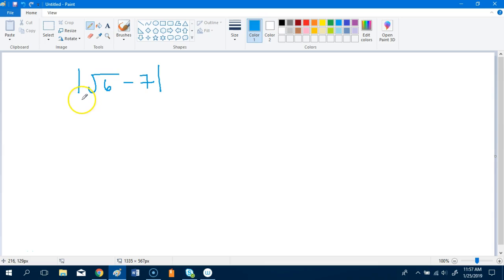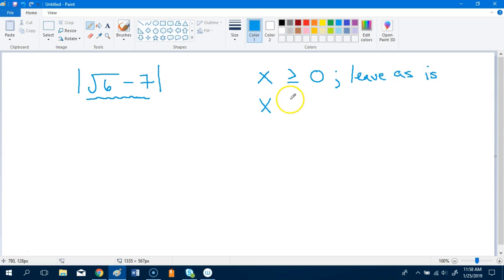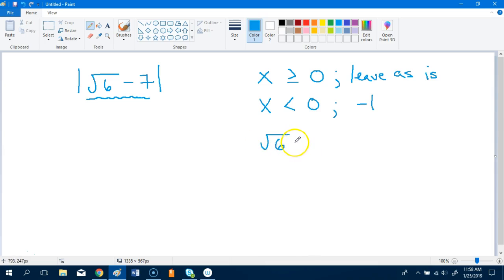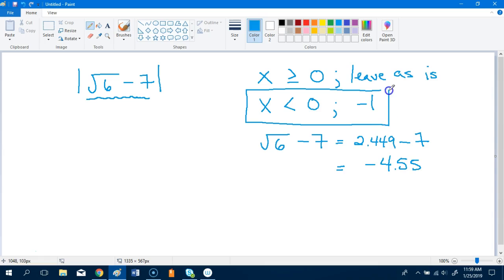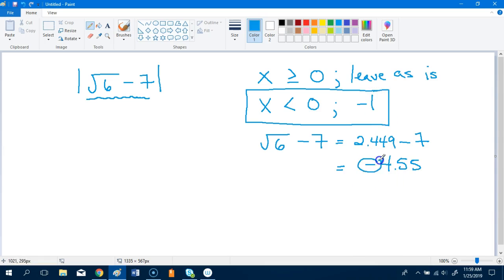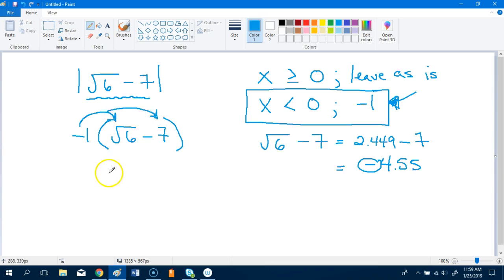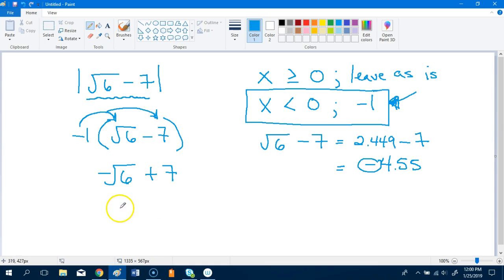Simplify absolute value of a radical expression